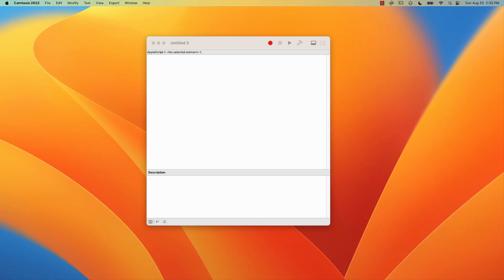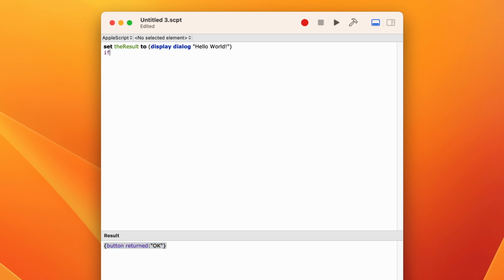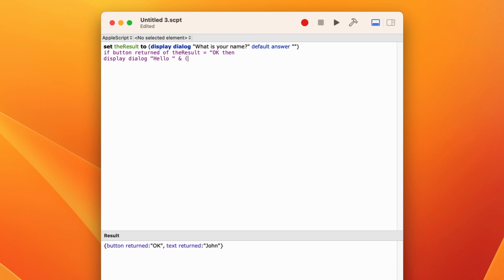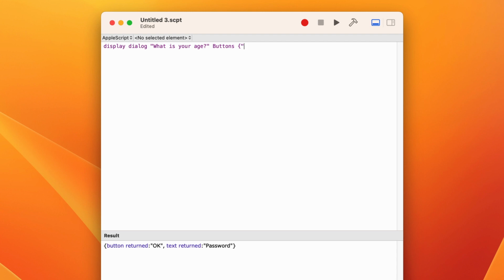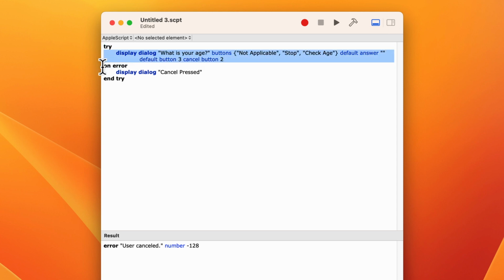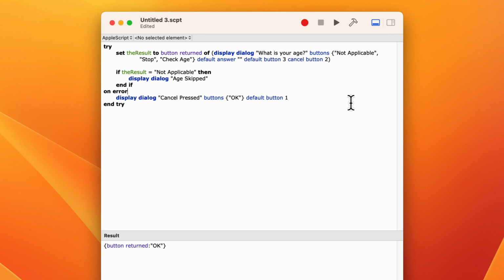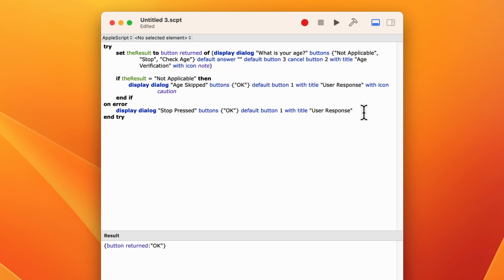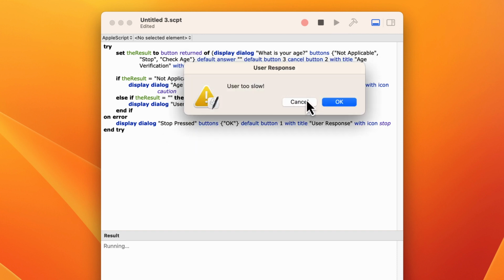AppleScript: Display Dialog Deep Dive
This AppleScript tutorial thoroughly covers all options available in the Display Dialog command.
This is aimed at complete beginners to AppleScript and no programming background is needed.
This video also covers 'IF' statements and basic error handling.